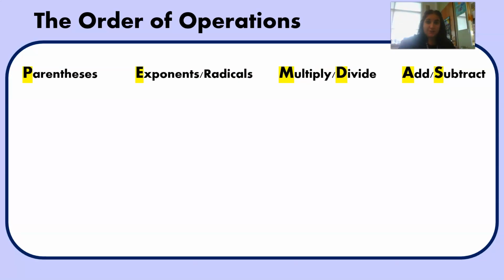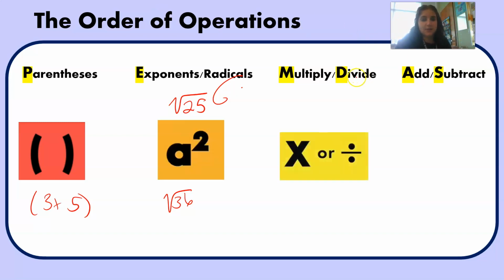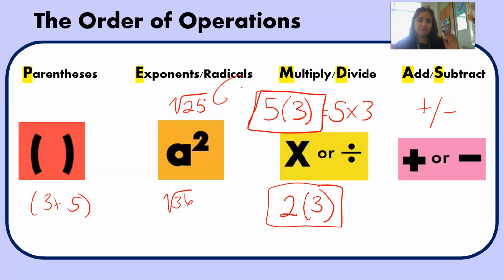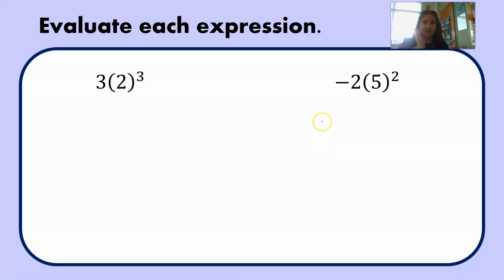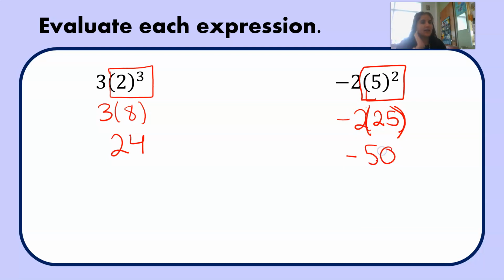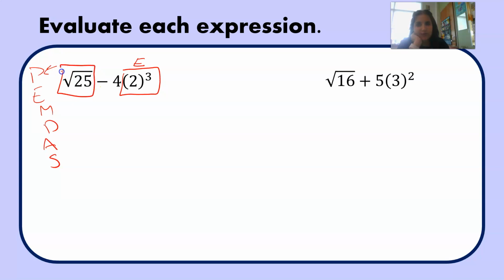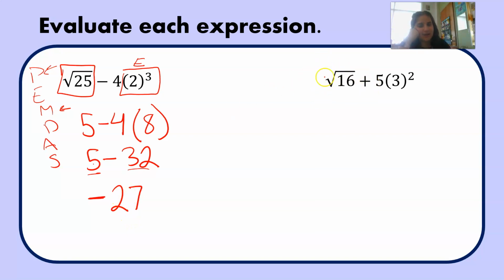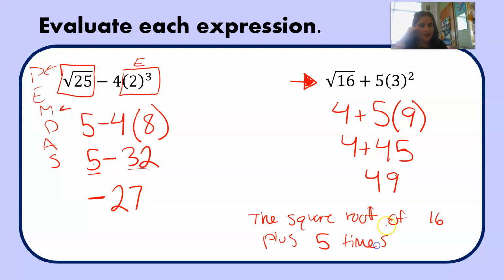Expressions with Squares and Cubes